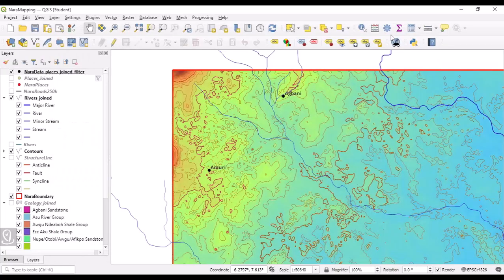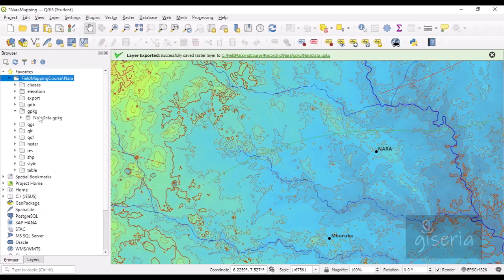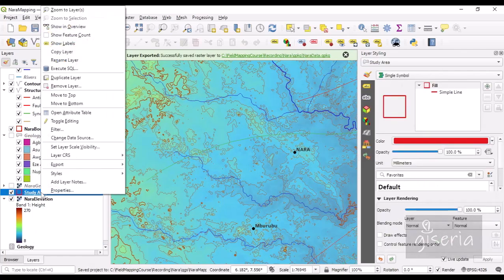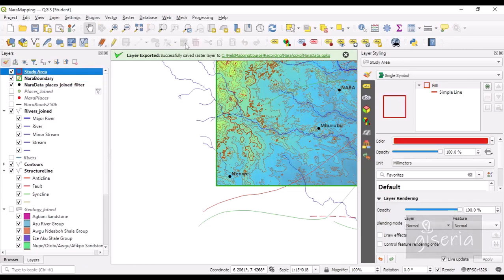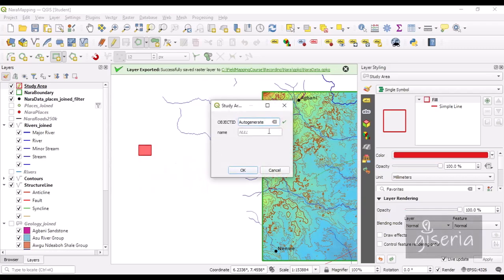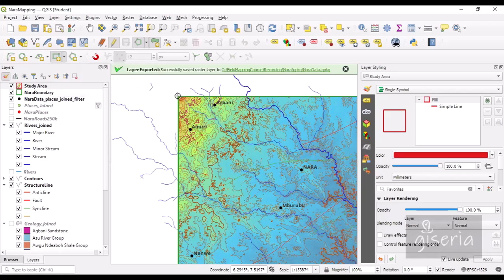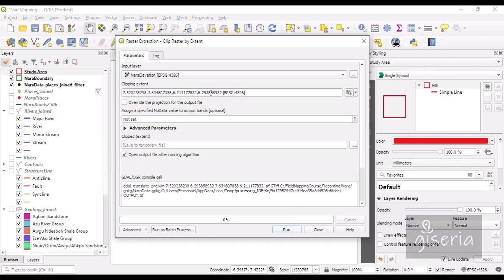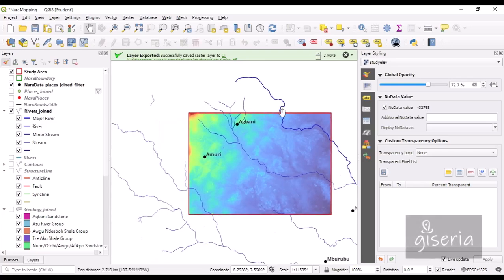Layer editing in QGIS Desktop | QGIS Fundamentals #4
Create and edit vector features in QGIS Desktop.